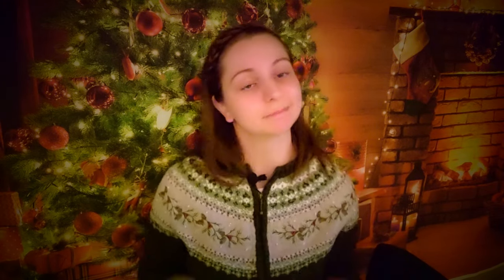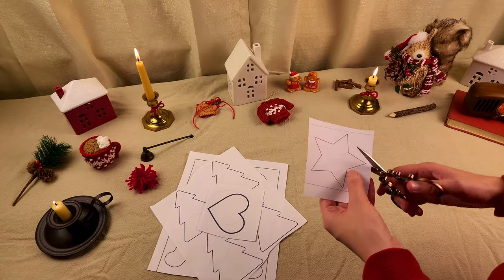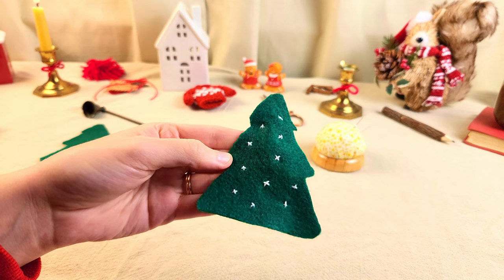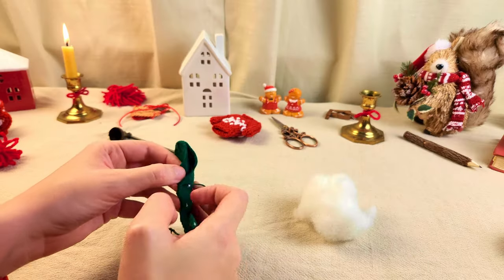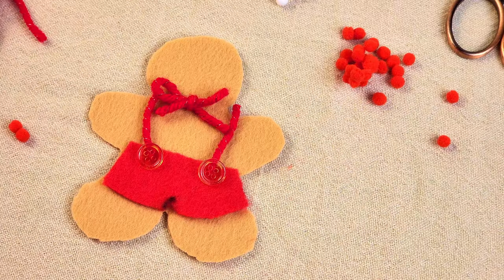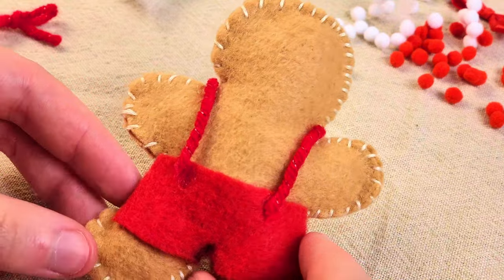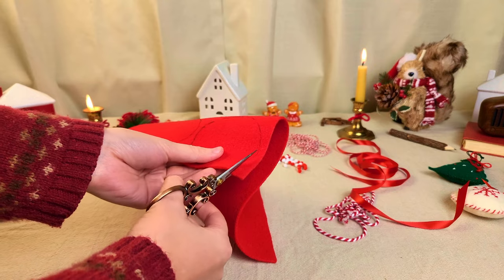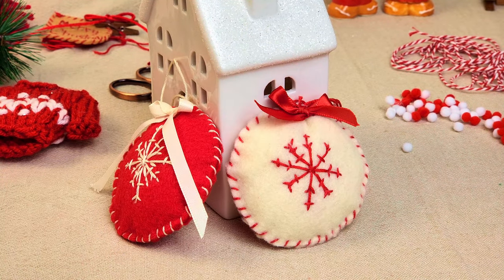Easy Homemade Gift Ideas Homemade Christmas Ornament DIY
Christmas time is here and I have another easy homemade Christmas gift idea to share!

If you're looking for some fun, easy, and inexpensive Christmas gift ideas, a relaxing cozy Christmas craft project, or just want to make homemade Christmas decorations, then this video is for you! My name is Bethany, welcome to Joyful Habits!

Vintage Scissors ▸
Branch Pencils▸
Mini Clothespins▸
Puff Paint ▸
Embroidery Thread▸
Sparkly Red Yarn▸
Mini Pom Poms ▸

Thank you for supporting what I do!! I hope when you watch my videos you learn something new, become inspired, or at least walk away with a smile on your face ❤️ =)
"It is Christmas in the heart that puts Christmas in the air."
-W. T. Ellis
📚🎧 If you wanted to check out Audible, and get started listening to some audiobooks, podcasts, and more, make sure you head
🎵 Music featured in today’s video 🎵
✨ SOCIAL MEDIA ✨
📷 The camera I use is currently just my phone camera Samsung Galaxy S22

Wireless Mic ▸
Lighting Kit ▸
Ring Light ▸
Backdrop Stand ▸
Phone Camera▸
Tripod Phone Mount ▸
Mini Tripod w/Remote ▸

Homemade Christmas Ornaments. Homemade gift ideas. Gift ideas. Christmas gift ideas. Easy gift ideas. Easy Christmas gift ideas. Easy homemade Christmas gift. Easy Christmas craft idea. homemade gifts for family, homemade gift ideas for friends, inexpensive Christmas gift ideas, DIY Christmas gift ideas, Christmas ambience, Christmas crafts, DIY Christmas gifts that people actually want, handmade gifts, rustic Christmas gifts, natural Christmas gifts, eco friendly Christmas gifts, diy last minute gift ideas, how to make homemade ornaments, homemade felt ornaments, Christmas ornament ideas, Christmas ornament diy, Christmas ornament ideas, friendship day gift ideas, aesthetic gifts for best friend, friendship day gift box ideas

CHAPTERS
0:00 Intro
1:34 Ornament One
4:57 Ornament Two
11:14 Ornament Three
13:11 Ornament Four